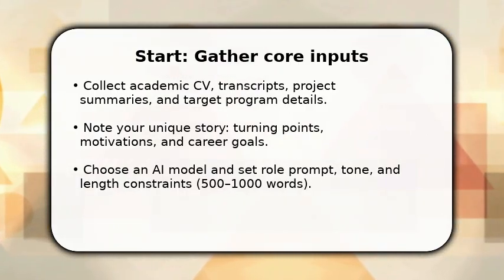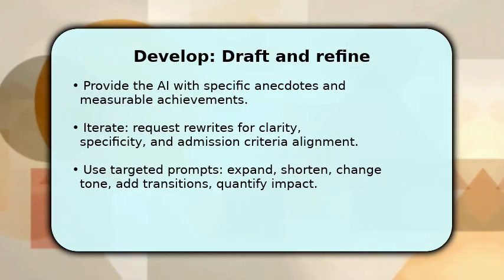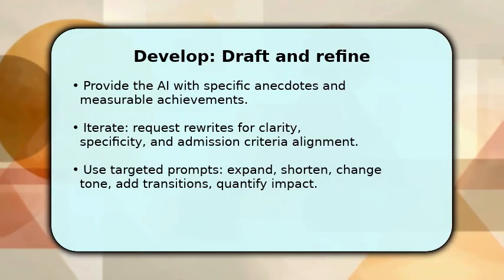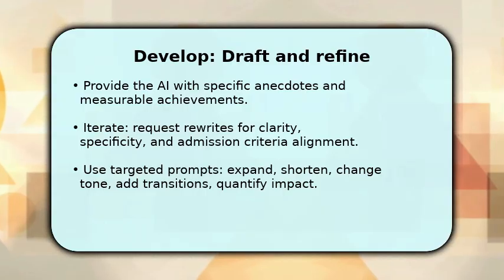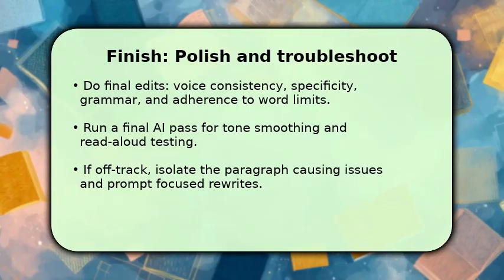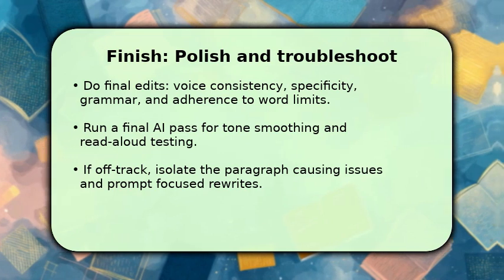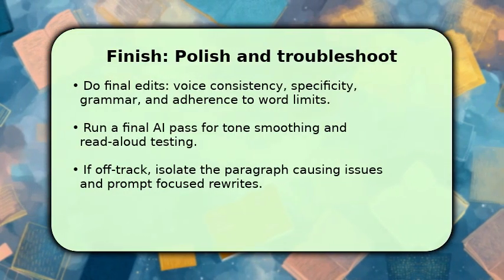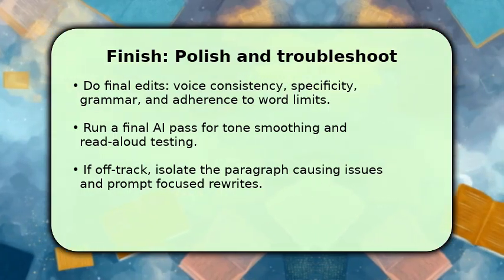How to Use Ai to Write Sop (full Guide)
Dive into the world of AI-generated content as we explore how to effectively use artificial intelligence for writing SOP documents. This comprehensive guide covers essential techniques, tools, and best practices.